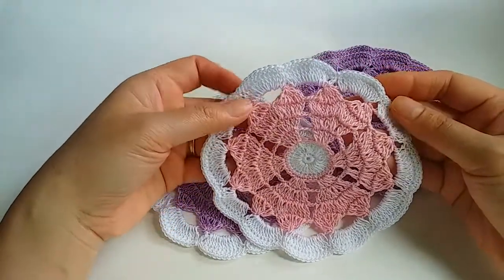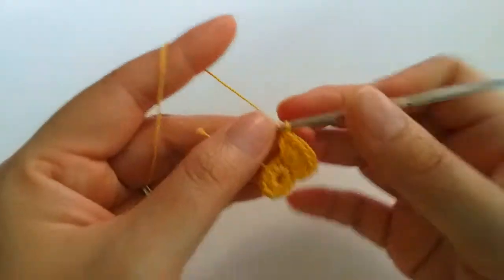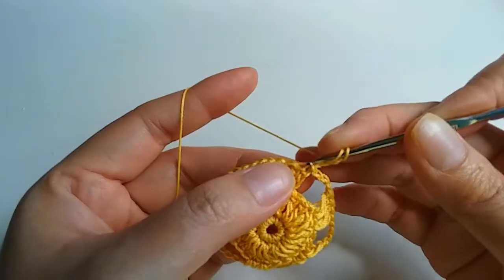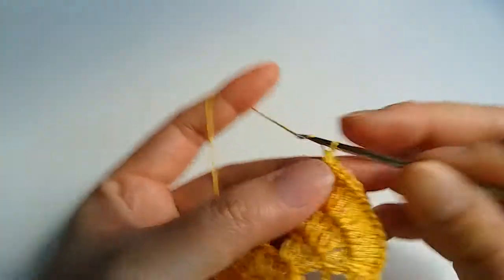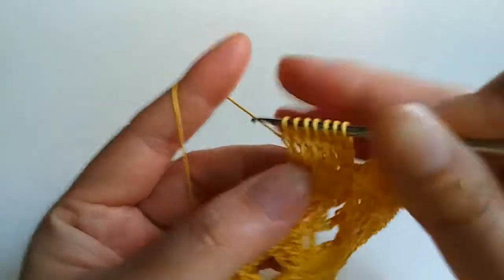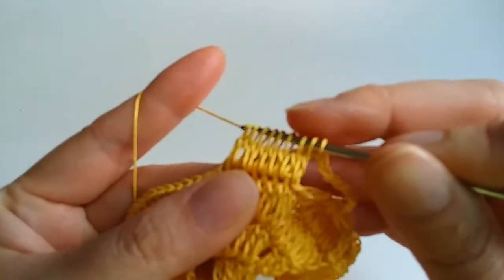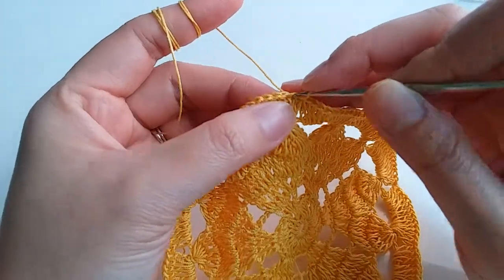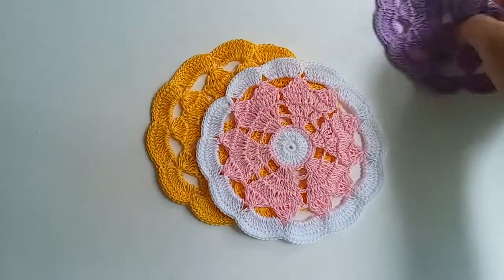Crochet coasters with heart